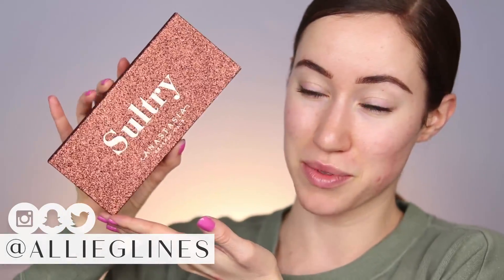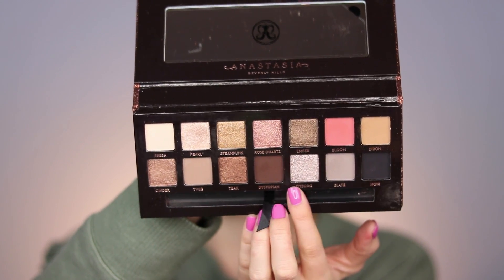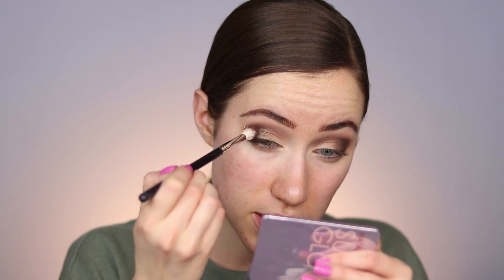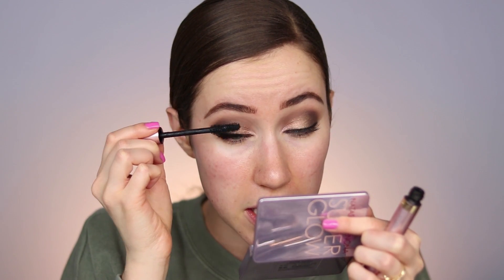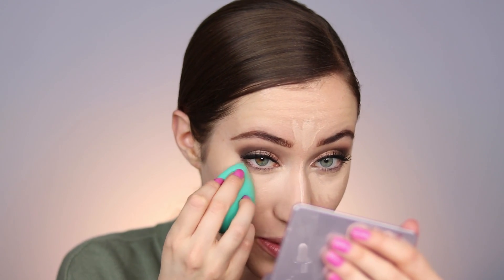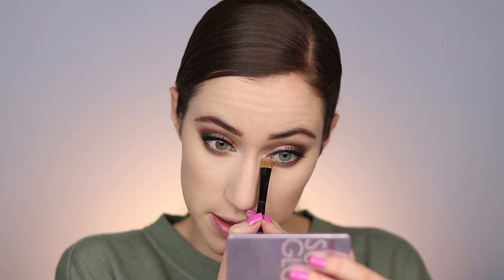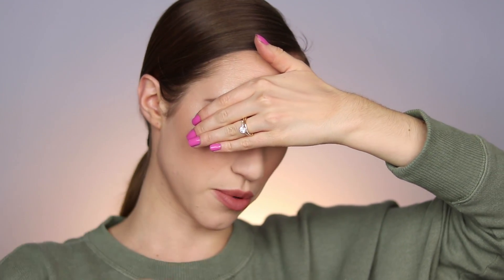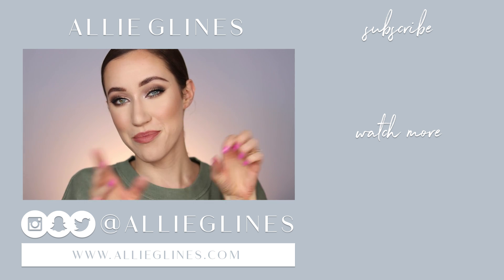ABH Sultry Palette... Worth It? 🤔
Woohoo! I’m finally doing a video with the Anastasia Sultry Palette! I really wanted to know if this palette was any good and how it compared to other Anastasia palettes! I hope you find this video helpful, and I hope you like the look! How do you feel about this new eyeshadow palette? Will you be picking it up? I love you all so much :) Have an amazing day! xoxo

Catrice HD Liquid Coverage Foundation in Light Beige and Sand Beige

L’Oreal Colour Riche Matte Nude Lipstick in 978 All Out Pout